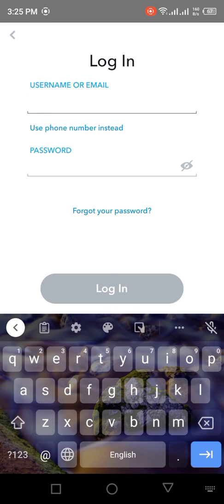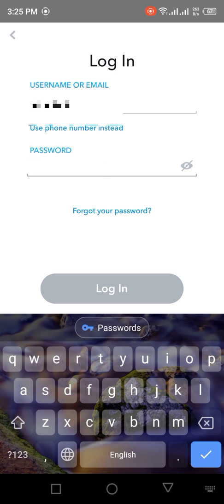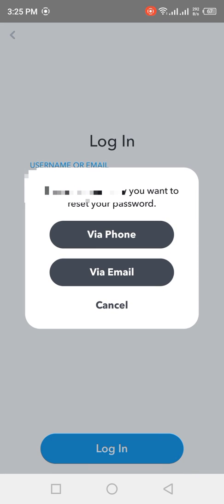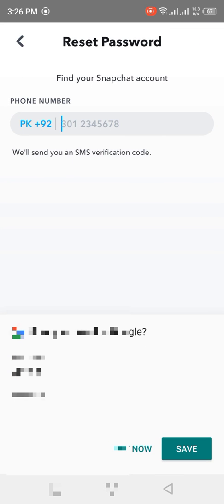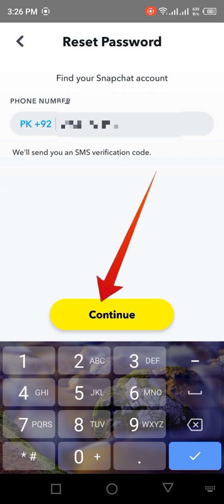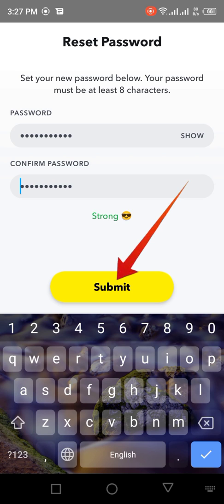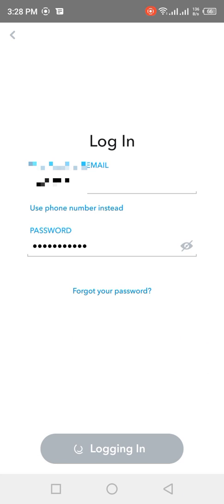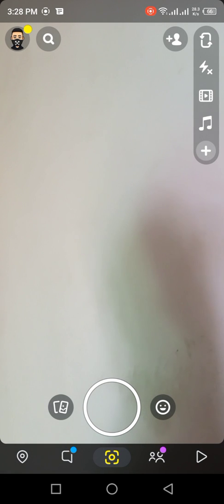How to Fix Snapchat Not Working | Fix Snapchat Login Error 2022 | Fix Snapchat Login Problem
After watching this video you will be able to know "How to Fix Snapchat Not Working | Fix Snapchat Login Error 2022 | Fix Snapchat Login Problem | 2022| " So get rid of this problem and enjoy your device.